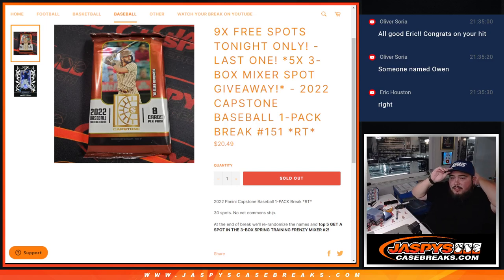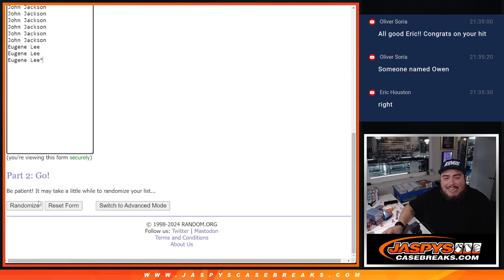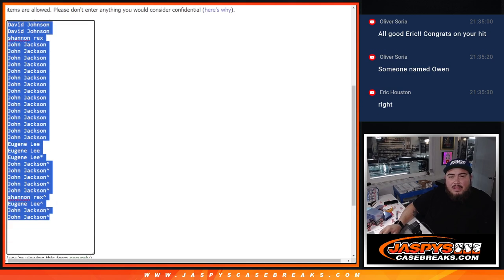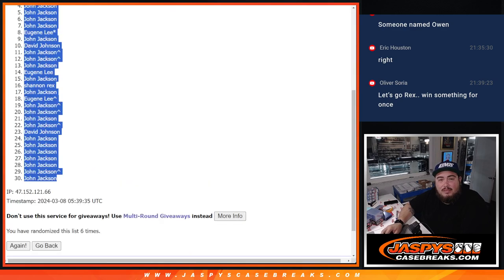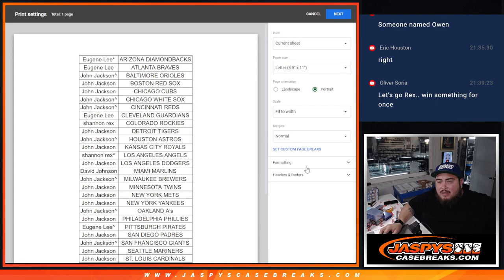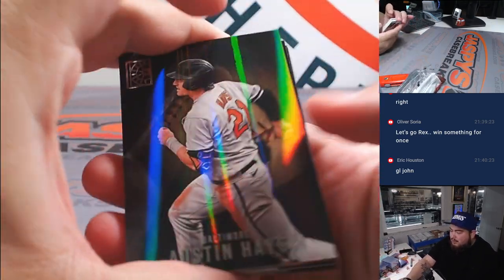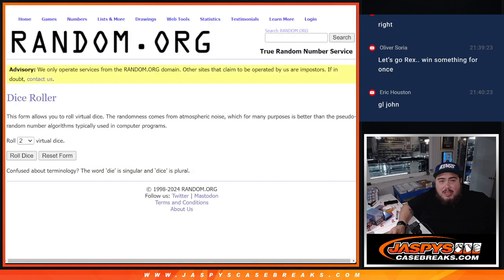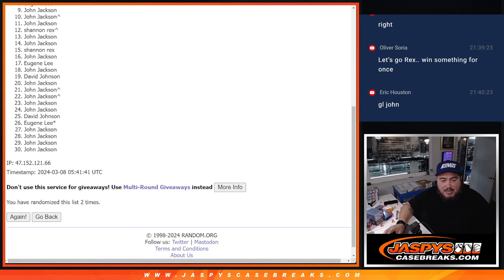Thu. 3/7/24 - *5x 3-BOX MIXER SPOT GIVEAWAY!* 2022 Capstone Baseball 1-PACK #151 *RT*